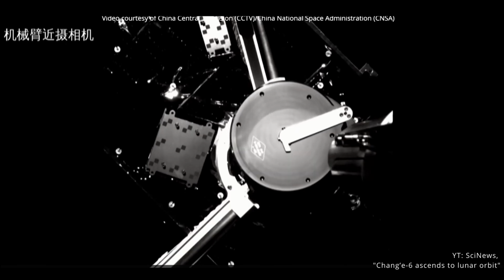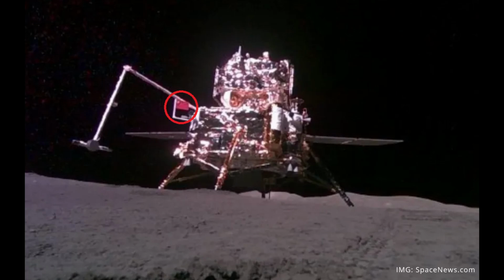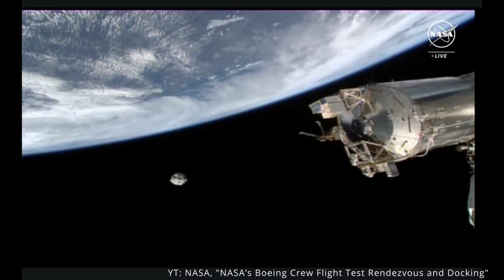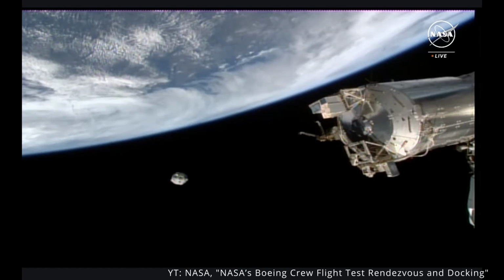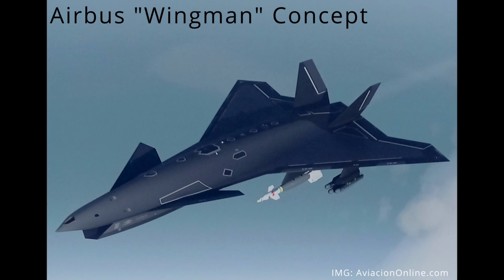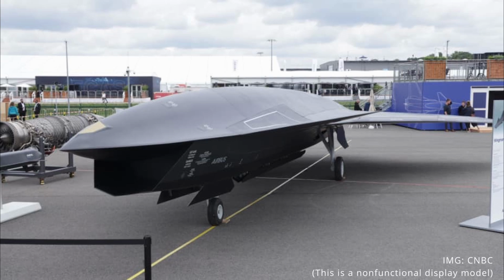This Week in Aero - Starliner and Chang'e Success/Helicopter Stunt/Canada Air Engine Fire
This first episode of This Week in Aero covers June 2-8, 2024. The Chang'e and Starliner both saw successes, Joby Aerospace buys XWing to progress their air taxis, a helicopter stunt has a youtuber facing potential jailtime, Airbus releases a new stealthy "Wingman" drone concept, and a Canada Air 777 experiences an engine fire